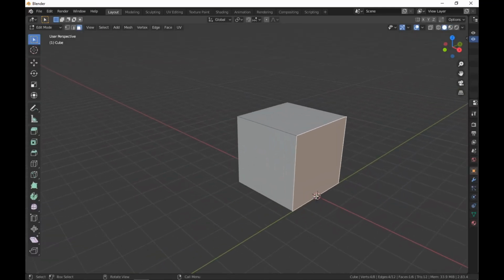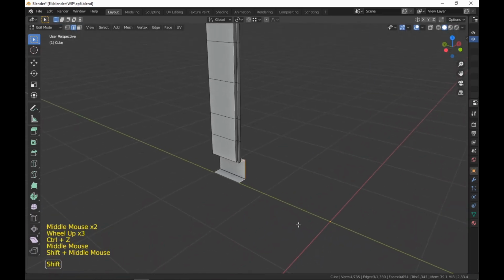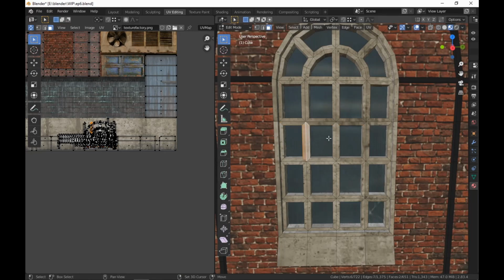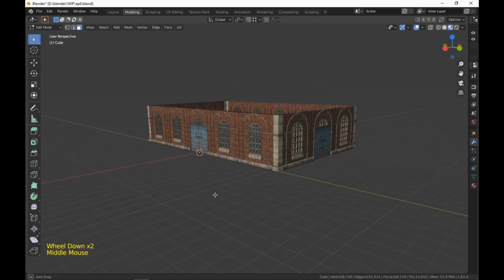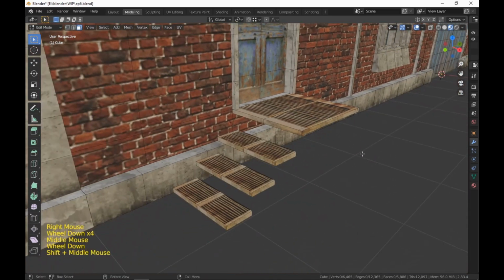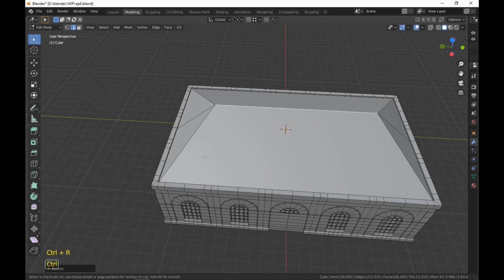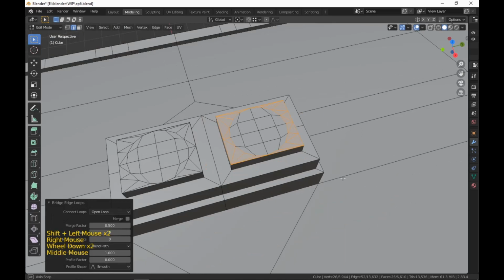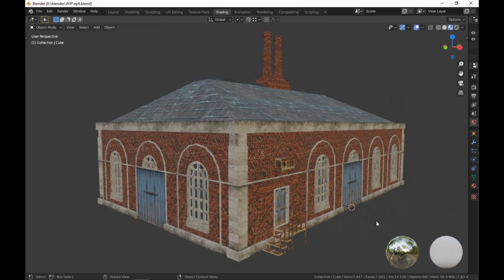Blender For Beginners - Episode 6 - A Small Industrial Building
Today we're modelling a small industrial building from start to finish.